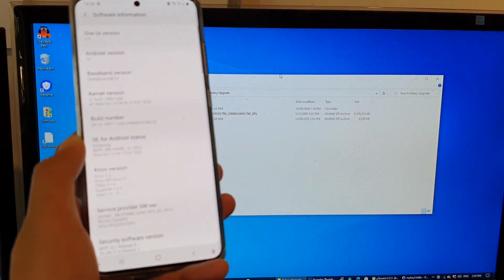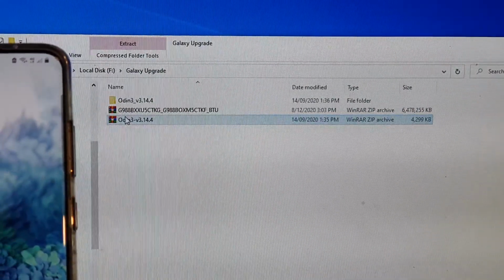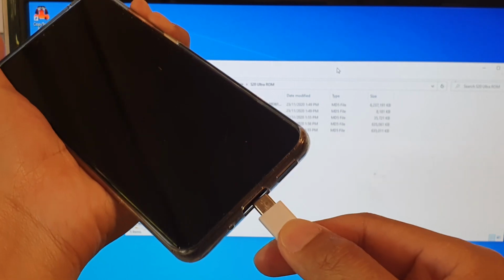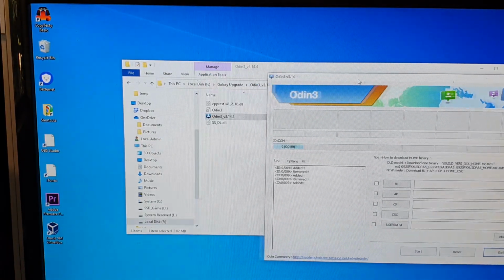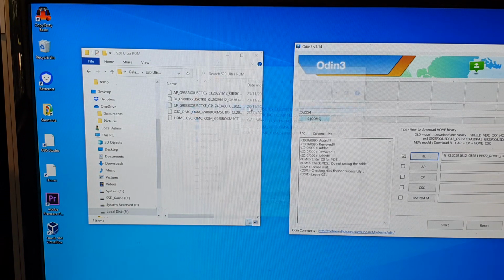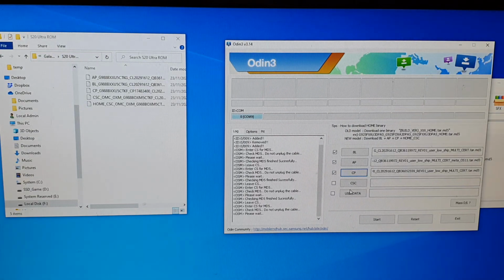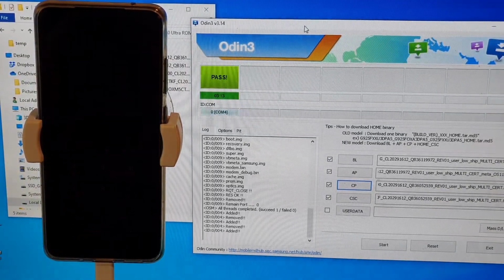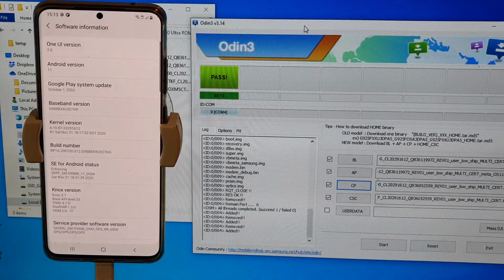Galaxy S20/S20+/S20 Ultra: How to Force Update Software to Android 11 One UI 3 With Flash ROM Odin 3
Learn how you can force your Galaxy S20/S20+/S20 Ultra to update the software to Android 11 with One UI 3 using Odin 3 to flash the ROM file. It is very easy to do if you follow this easy steps in the video.

To download the ROM file you can lookup from Google for Galaxy S20 Ultra firmware from Sammobile. Make sure you choose the correct file base on your device model number and your region. You can also download the Odin file from Sammobile when you are downloading the ROM file.